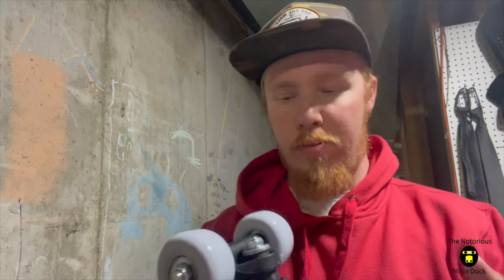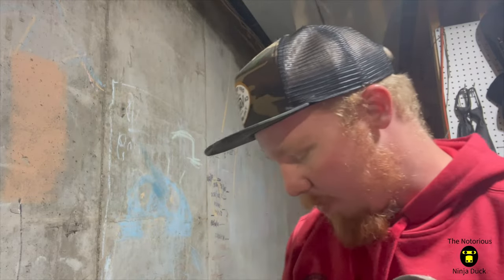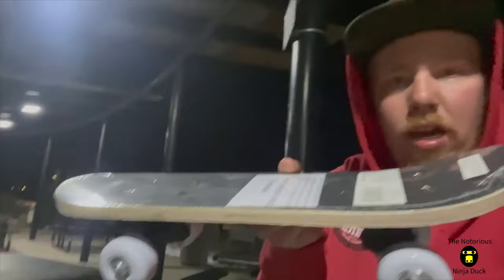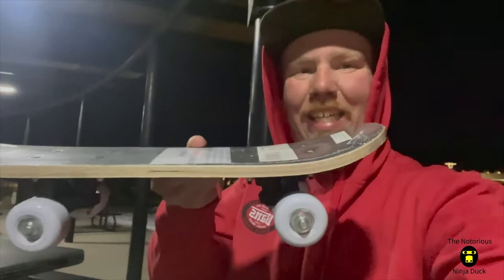$5 Skateboard Vs Water Park